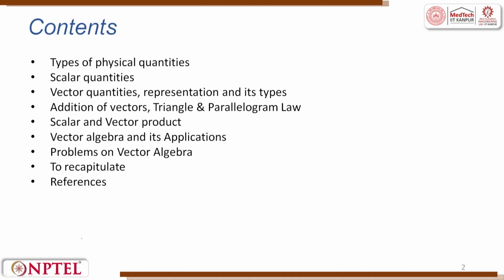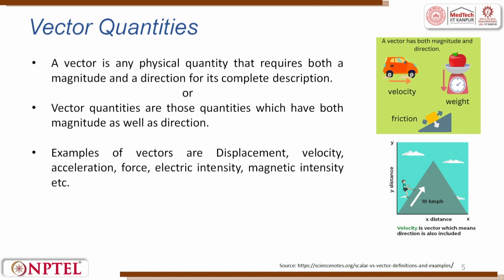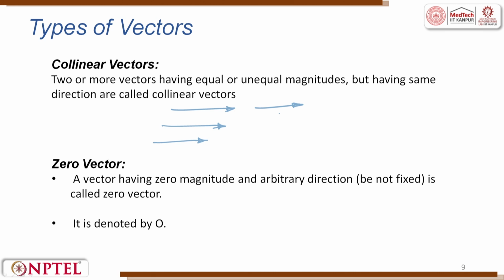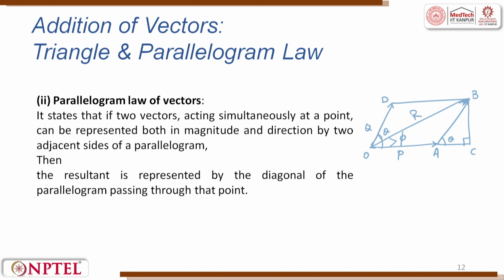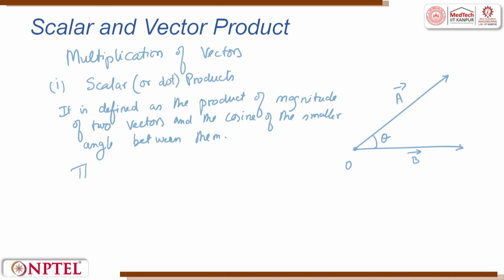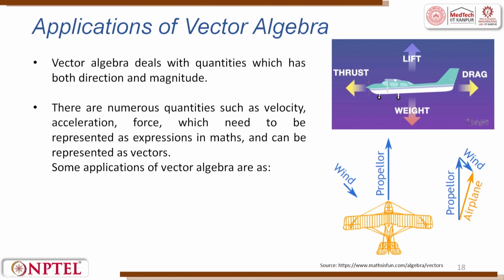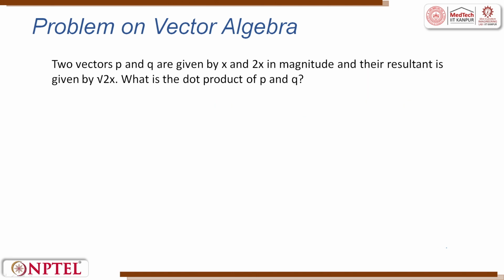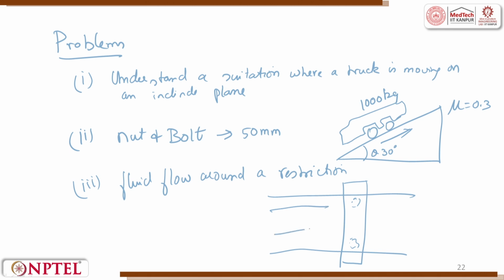Lecture 04 : Scalars and Vectors, Vector Algebra